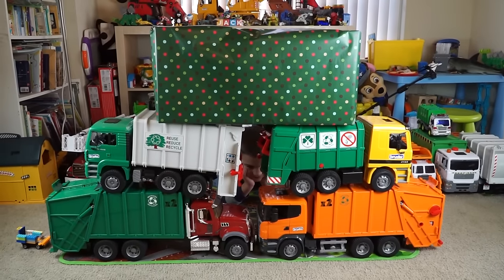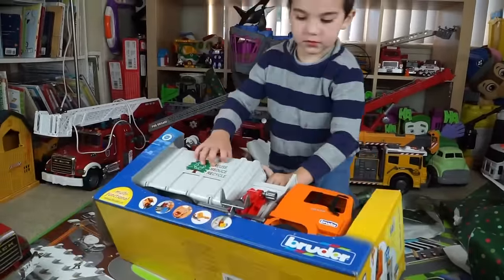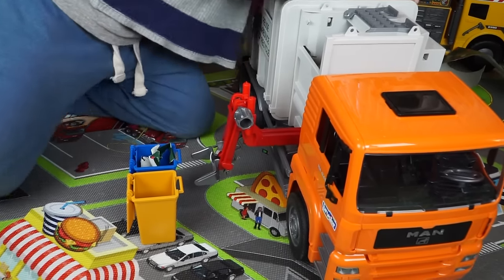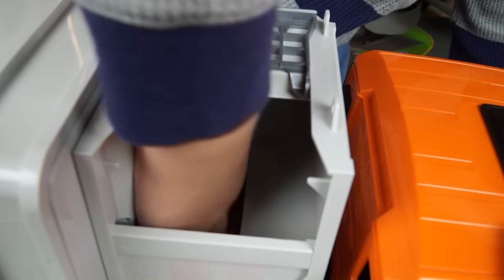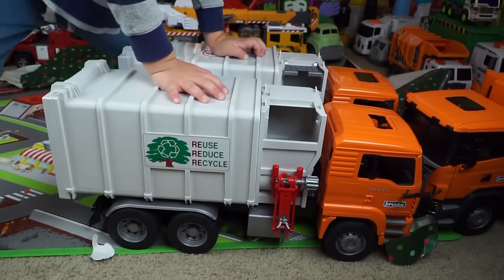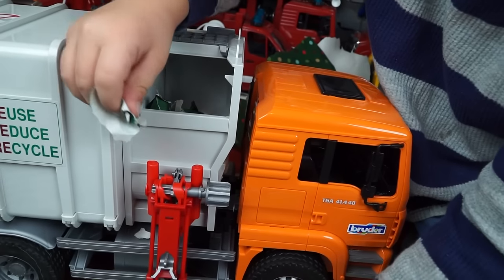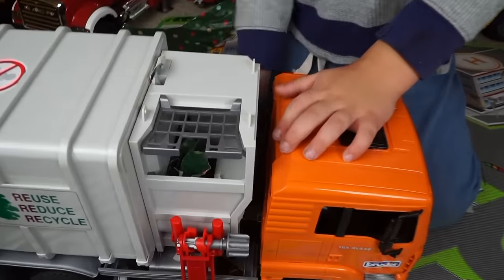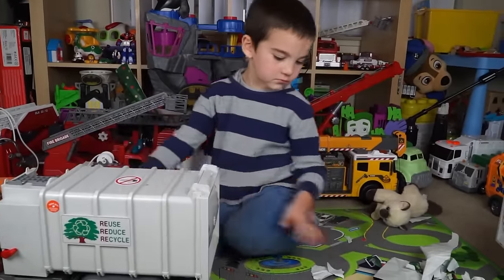Recycling Truck Surprise Toy Unboxing! Bruder Garbage Trucks Pretend Play for Kids | JackJackPlays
Jack Jack is showing off a Bruder recycling truck surprise toy in this new unboxing video from JackJackPlays. He already has this orange side-loading garbage truck in his toy truck collection, but he broke it a while back. Plus, he broke this one three hours after we shot this video! Oops! Luckily, we have plenty of toys and trucks in the JackJackPlays collection.